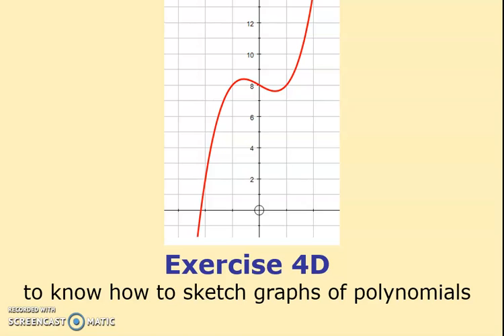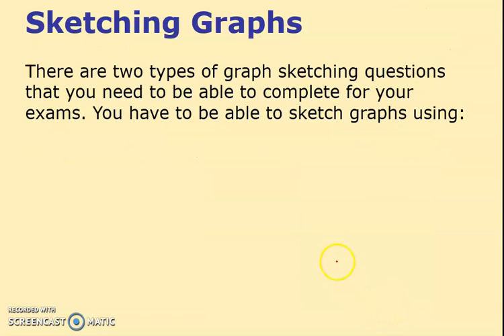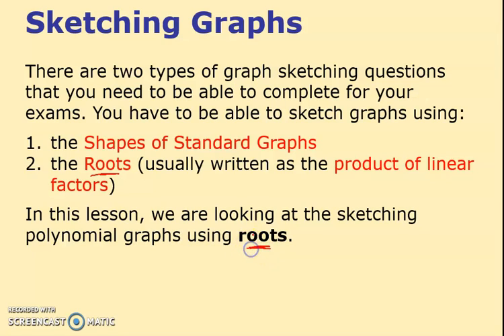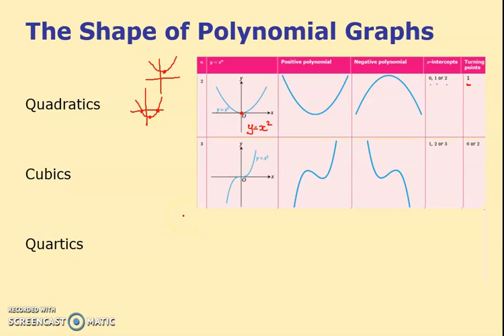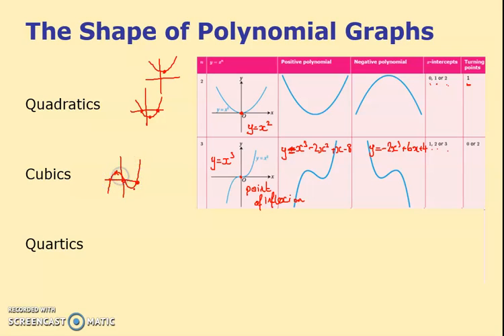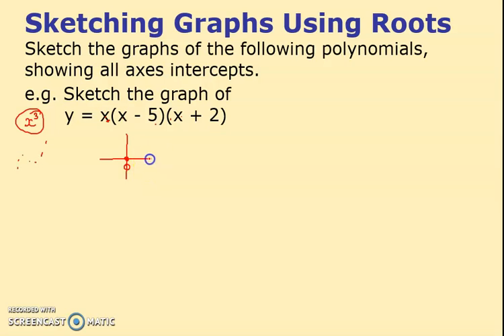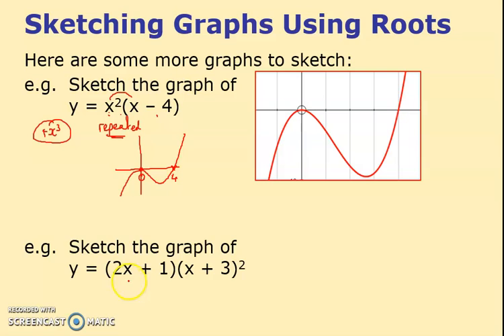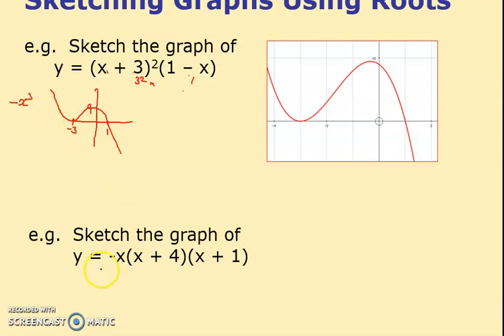Ex 4D - Sketching Polynomial Functions - Y12 A Level Maths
Sketching Polynomial Functions